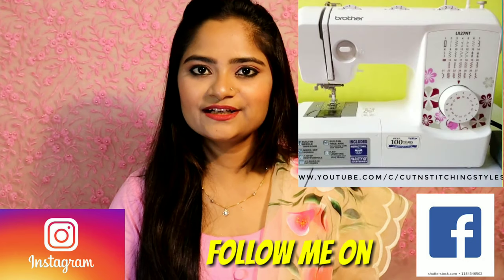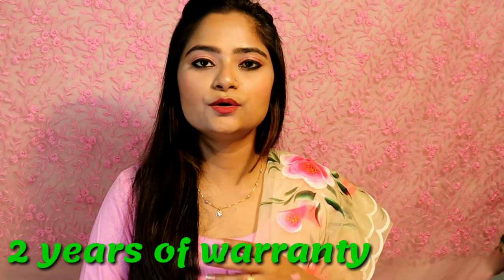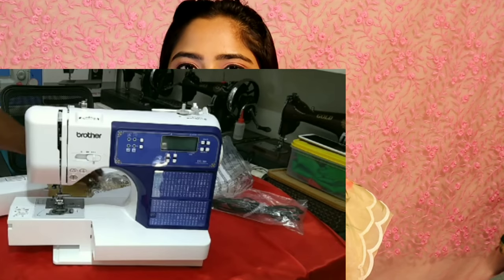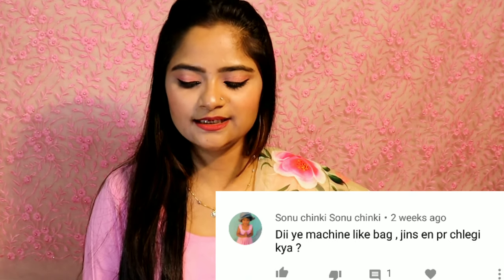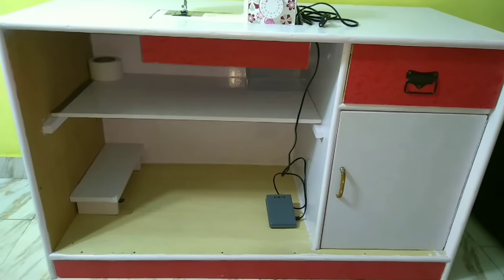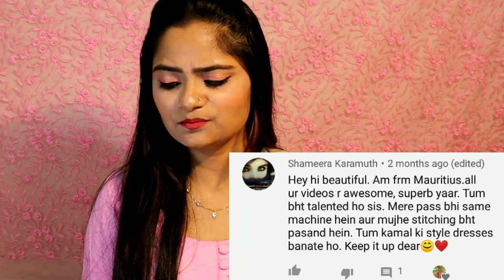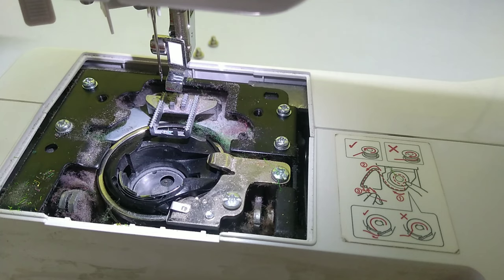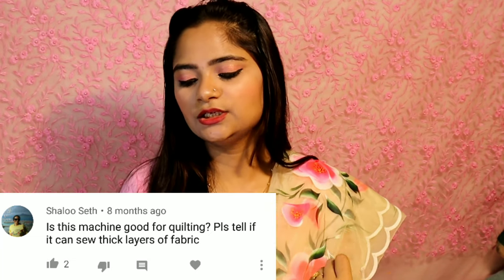QnA || सिलाई मशीन कौनसी खरीदे, Answering all your questions, Review of lx27nt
Hii guys,
This is a QnA type video,, I'm answering all of  your questions about automatic sewing machine..
◆मशीन कौनसी खरीदे?
◆Boutique के लिए कौनसी मशीन खरीदे?
◆Servicing??
◆Warranty ?
◆Price?
◆How does my machine work?
◆Industrial use machines?
◆Mai kaun si machine use karti hu ?
◆ silaai machine review
◆ Machine use karne ka tarika
◆ Ask the expert
◆ Brother fs101 Usha Janome Singer

Follow us on:
Cut n stitching styles